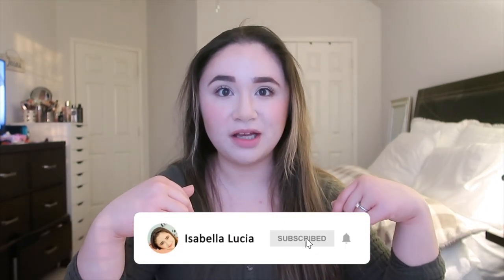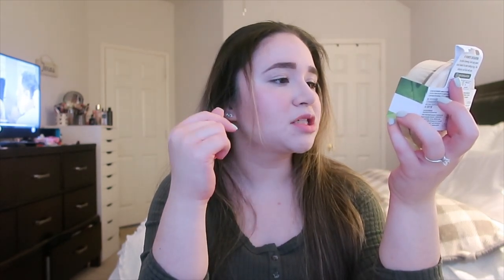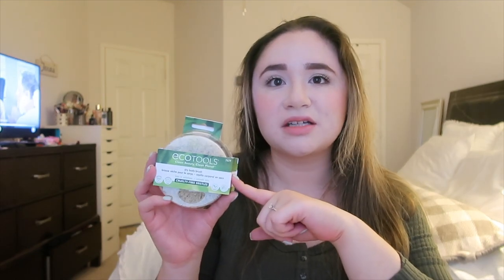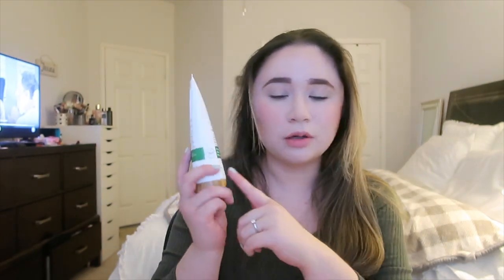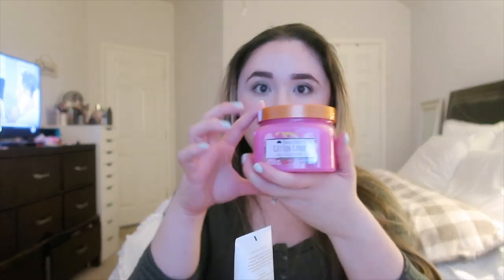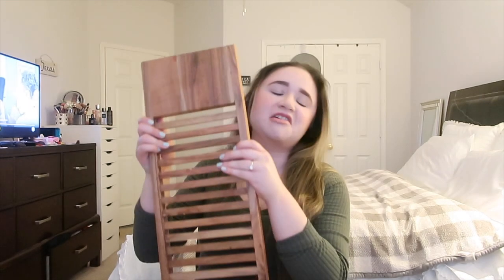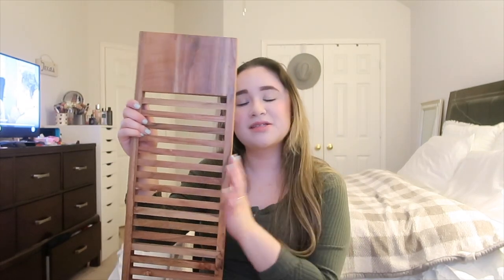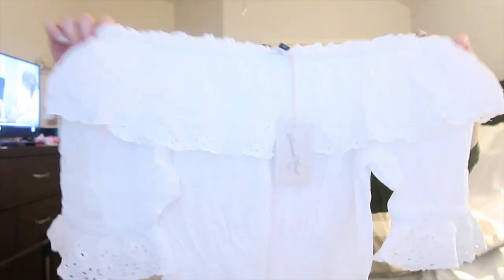Random Target Haul! Fashion, Beauty/Skincare, and Home Decor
Today, I have a Target Haul for you! I went on a target run a few weeks ago and I am finally getting around to uploading this video! I bought some skincare/beauty, self care, and home decor items! I will link everything down below after I get home from work. I hope you guys enjoy this haul and look forward to seeing more of them on my channel. 😊

love,
isabella

ABOUT ME:
• name: isabella
• age: 24
• college: senior @ university of north texas
• major: marketing
• from: north texas

Hi my name is Isabella. I'm 24 years old and I live in Texas.